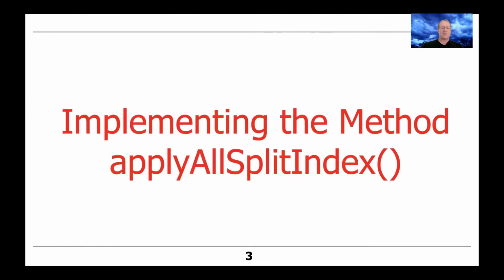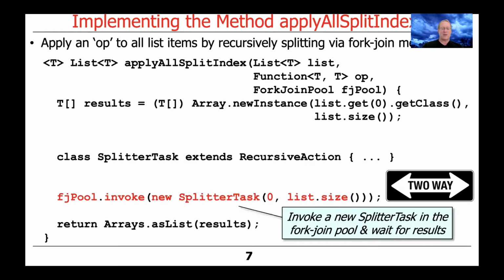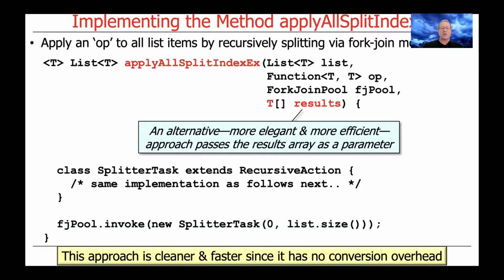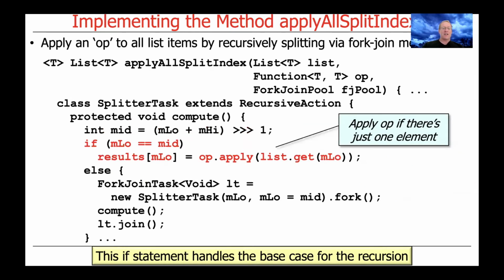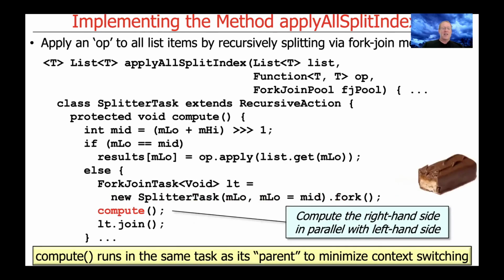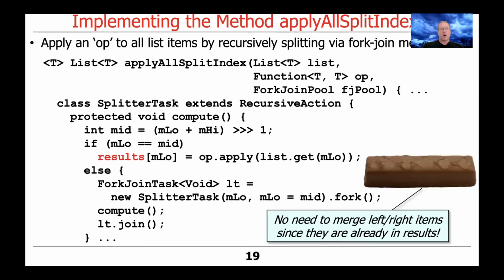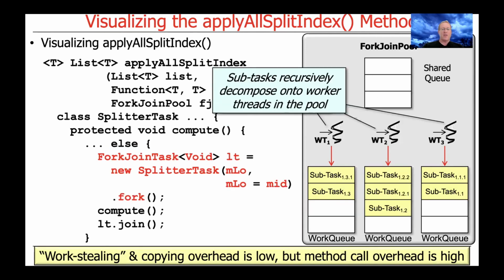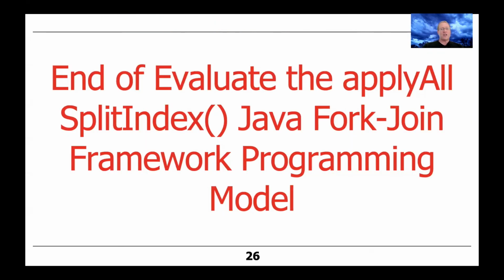Evaluating the applyAll SplitIndex() Java Fork-Join Framework Programming Model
This video evaluates the the applyAllSplitIndex() method, which uses “recursive-decomposition” to disperse tasks to worker threads and also showcases the use of Java reflection to create a generic array.